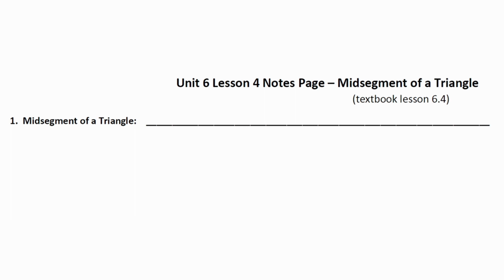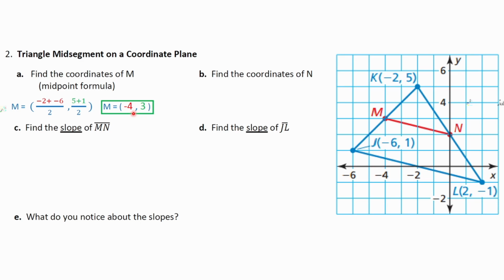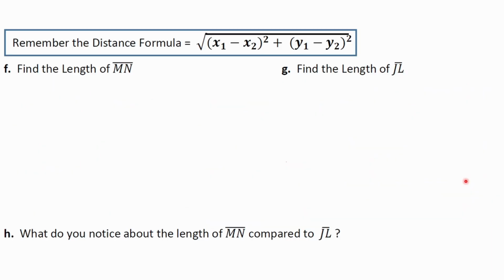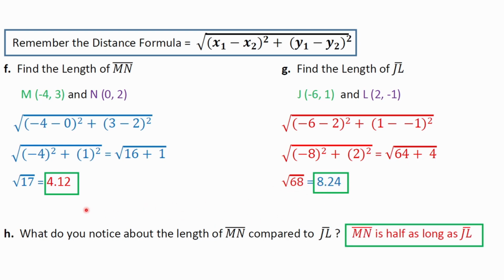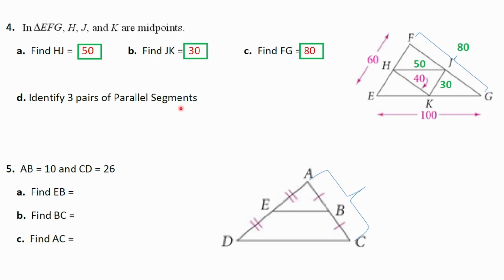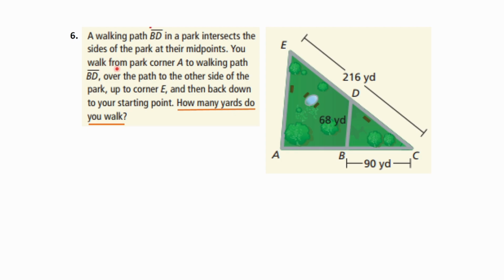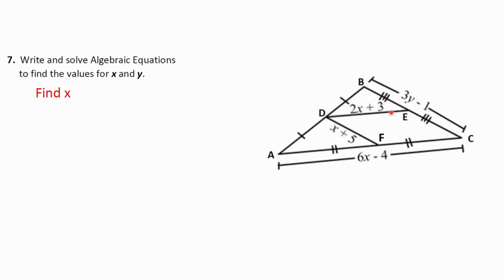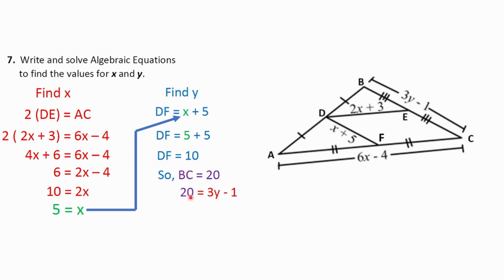Unit 6 Lesson 4 - Midsegment Theorem